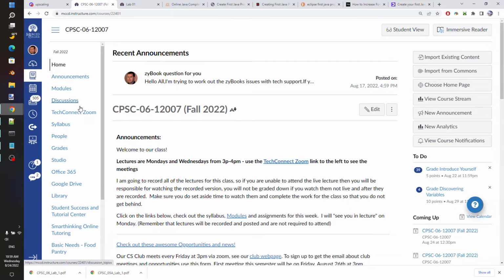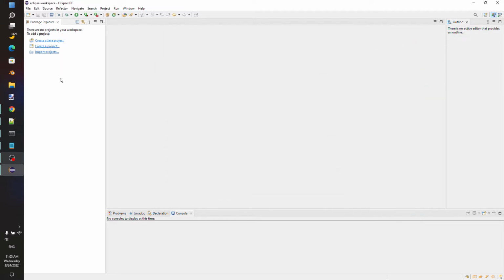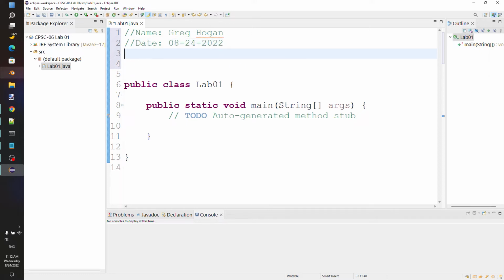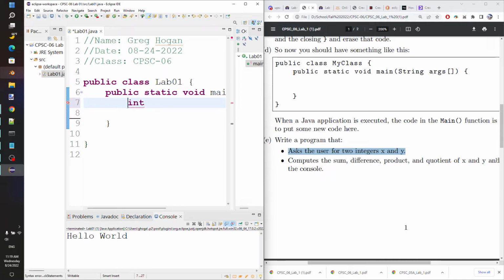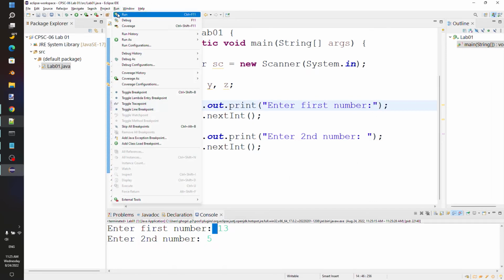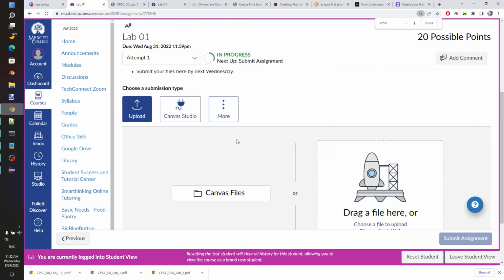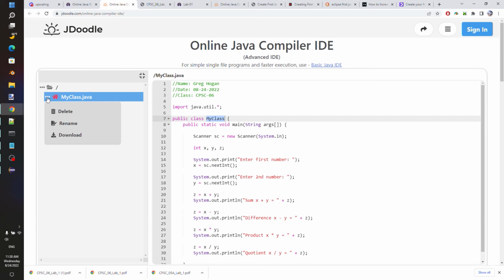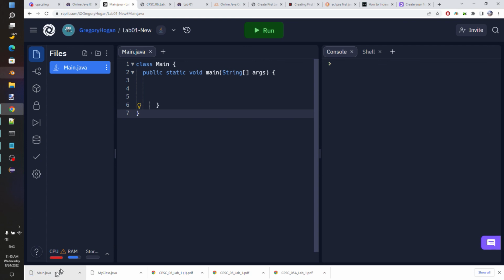CPSC 06 F22 Lab 01